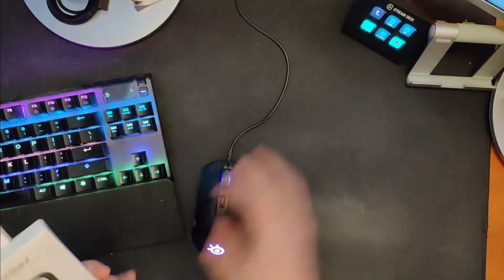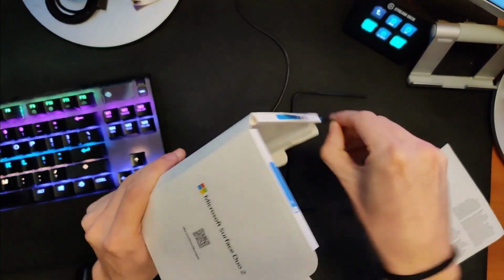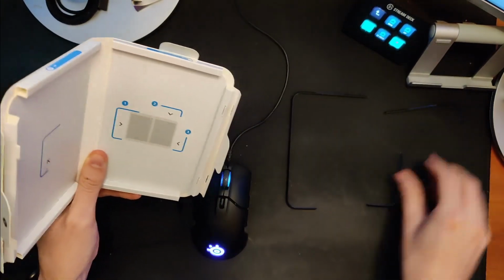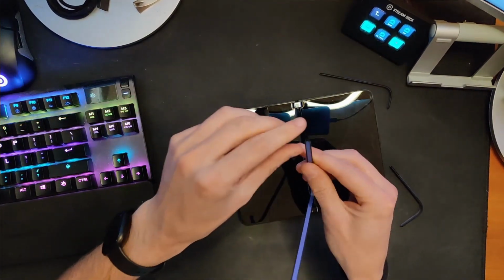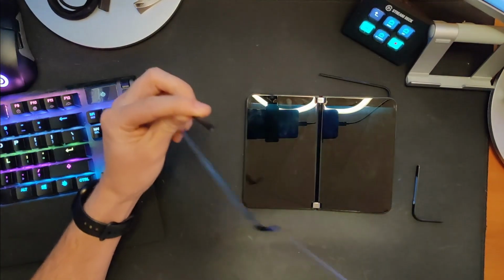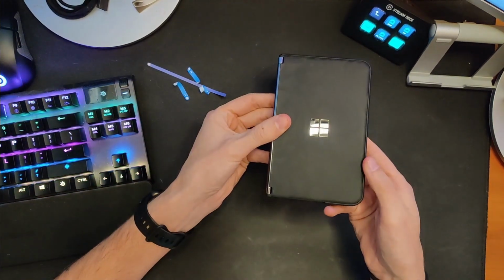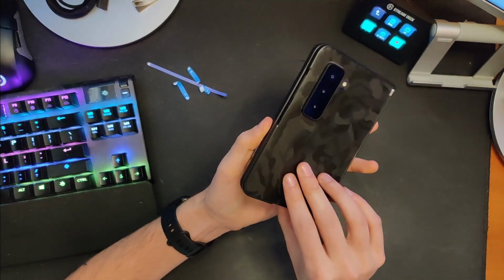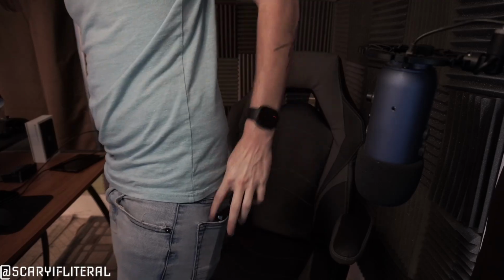Surface Duo 2 bumper unboxing, installation and review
Buy Surface Duo 2 Bumper